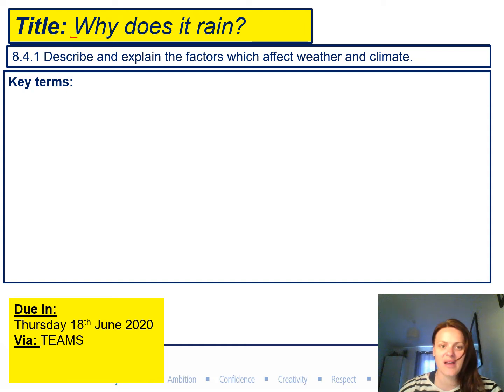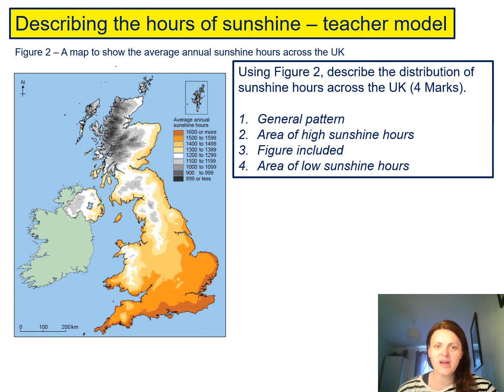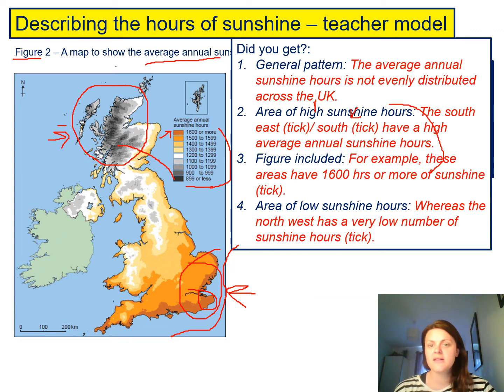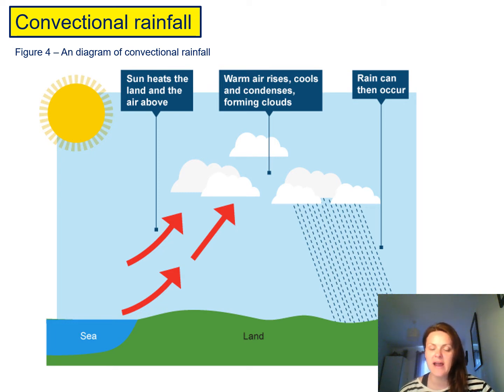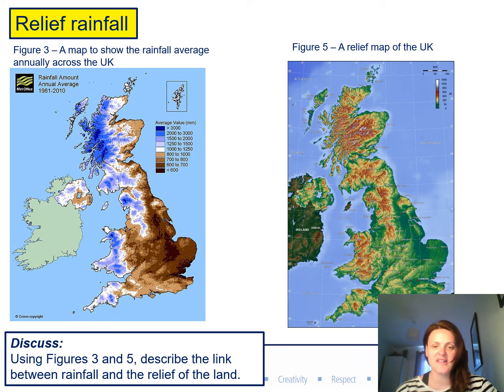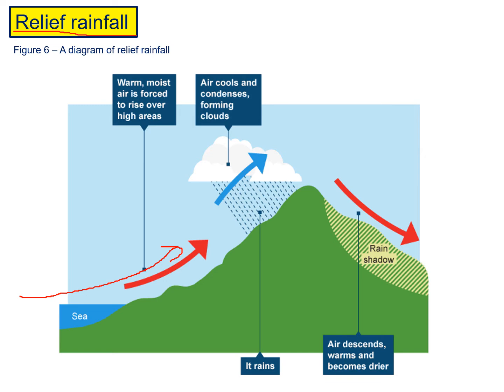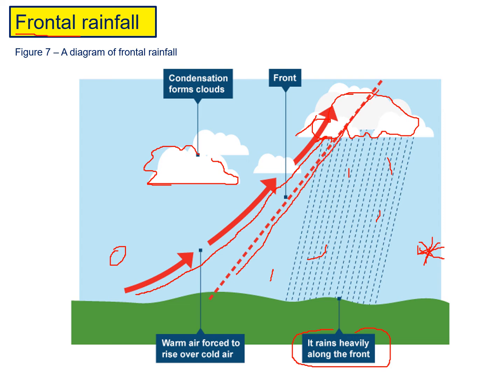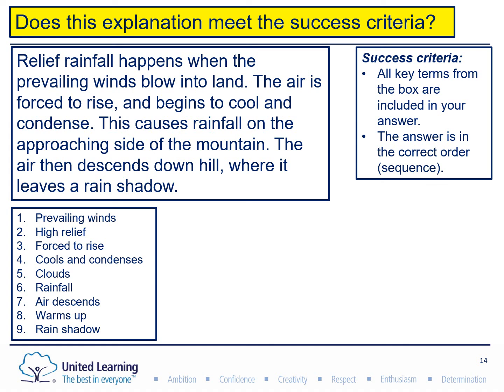Y8 L2 Why does it rain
Work through the activities then upload to TEAMS